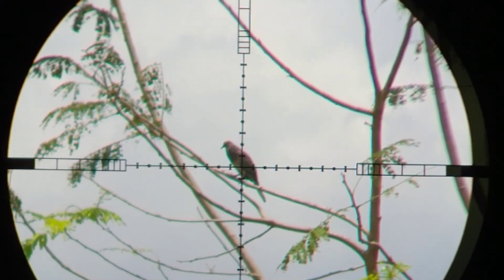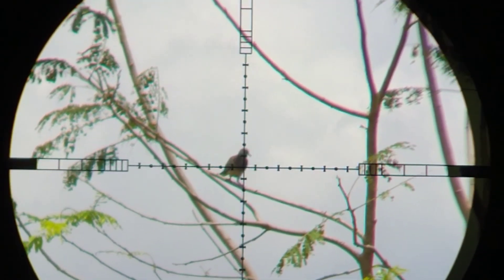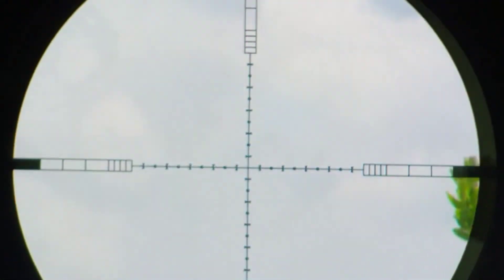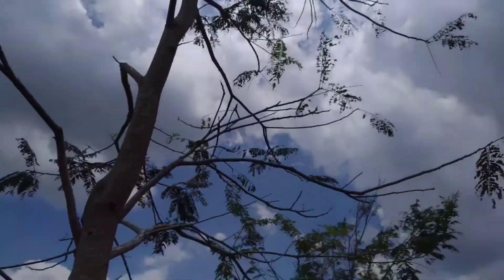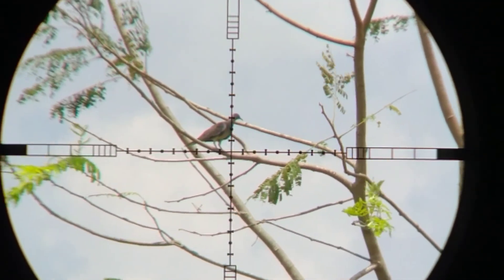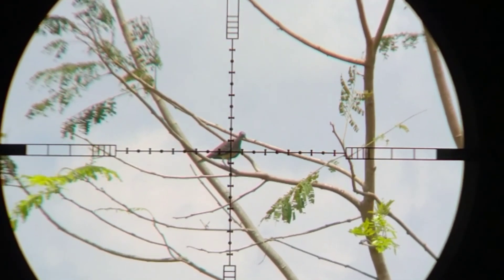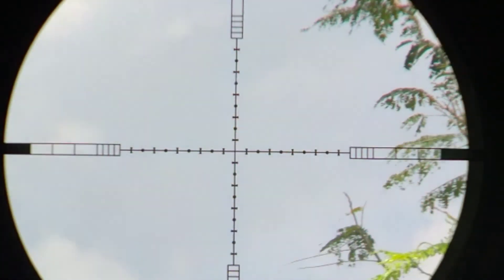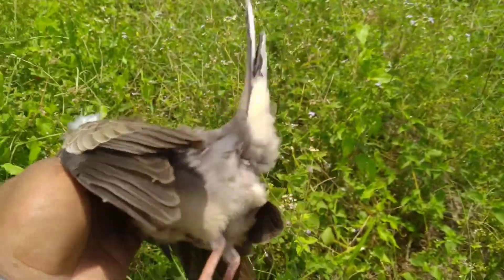BERBURU TEKUKUR DI LADANG PAKDE TASLAM // TEKUKUR